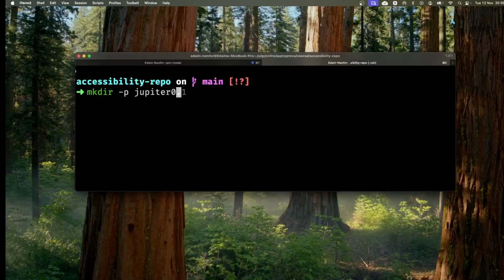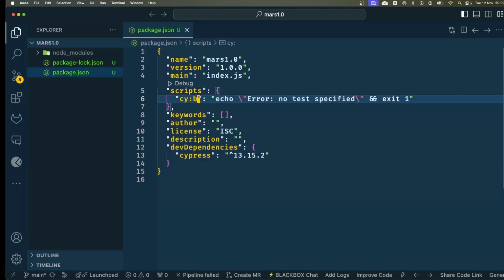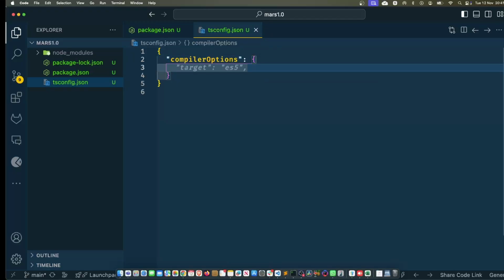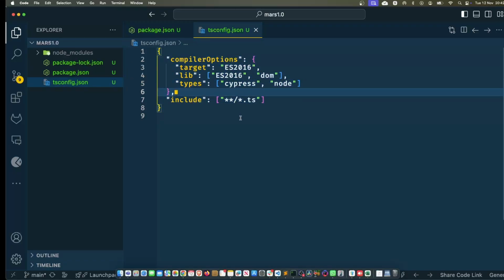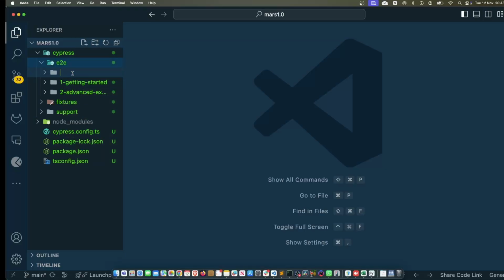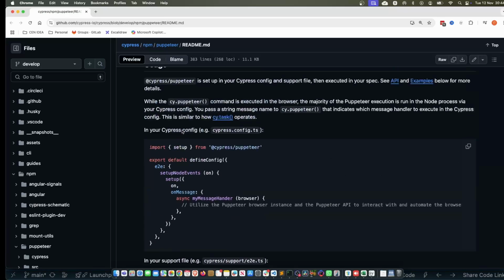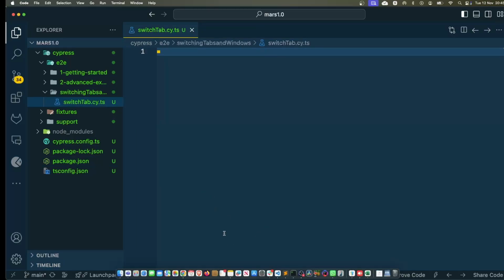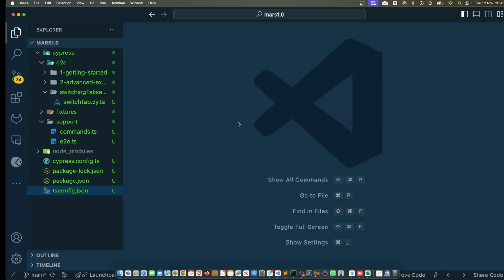🚀Test Setup | Master Multi-Window & Tab Switching in Cypress with Puppeteer & TypeScript | Ep 02🚀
🚀 Episode 2: Setting Up Puppeteer in Cypress for Multi-Window Testing with TypeScript! | Full Setup Guide

Video Description:

Welcome to Episode 2 of our series on mastering multi-window and multi-tab testing with Cypress, Puppeteer, and TypeScript! In this video, we’ll walk you through the essential setup to get Puppeteer working inside your Cypress tests. If you want to handle multiple browser contexts (windows/tabs) in your automated tests, this episode is the perfect starting point.

In this tutorial, you’ll learn how to:

Set up a Cypress TypeScript project from the ground up.
Install Cypress and the @cypress/puppeteer package.
Configure Puppeteer in your Cypress project to handle multi-window and multi-tab interactions.
Get a basic multi-window test running with Puppeteer for Cypress, with a clear explanation of each configuration step.
By the end of this video, you'll have a fully configured Cypress project with Puppeteer installed, and you'll be ready to start writing tests that can switch between multiple tabs or windows in your UI tests. This setup is a crucial building block for advanced UI testing scenarios!

What’s covered in this episode:
Cypress and TypeScript Setup — We’ll start by creating a new Cypress project using TypeScript and setting up the environment properly.
Installing Dependencies — Learn how to install Cypress and @cypress/puppeteer, including the configuration steps to get Puppeteer working smoothly.
Configuring Puppeteer for Multi-Window/Tab Testing — We’ll dive into the configuration to allow Cypress to work with multiple browser contexts (like tabs or popups) using Puppeteer.
Writing Your First Test — After setup, we'll write a simple test to interact with multiple windows/tabs and show you how it works.

💡 Prerequisites:
Basic knowledge of Cypress (we assume you know how to write basic Cypress tests).
Familiarity with TypeScript and Node.js.
If you’re new to Cypress, check out Episode 1 of the series for a quick intro.

Why Puppeteer + Cypress?
Using Puppeteer inside Cypress allows you to simulate complex user flows involving multiple tabs or windows, such as:

- Navigating between different parts of an application in separate windows.
Automating interactions with popups or new browser contexts.
- Testing complex workflows where users might switch between tabs to complete actions.
- By integrating Puppeteer with Cypress, you get the power of both tools: the reliability of Cypress for end-to-end testing and the flexibility of Puppeteer for controlling multiple browser windows/tabs.

🔧 What You’ll Need:
Basic Cypress project setup (we'll guide you through it step-by-step).
Text editor like VS Code for coding and testing.

🌟 Timestamps:
- Setting up a Cypress TypeScript project
- Installing Cypress and Puppeteer
- Configuring Puppeteer for Multi-Tab Testing

🔔 Subscribe and hit the notification bell to stay updated with upcoming episodes, where we’ll dive deeper into writing advanced multi-window tests and explore best practices for UI testing with Cypress, TypeScript, and Puppeteer.

Join us in Episode 2 and get your Cypress and Puppeteer setup ready to tackle multi-window and multi-tab testing! 💻🌟 Let’s build the foundation for powerful automated UI tests today! 🚀